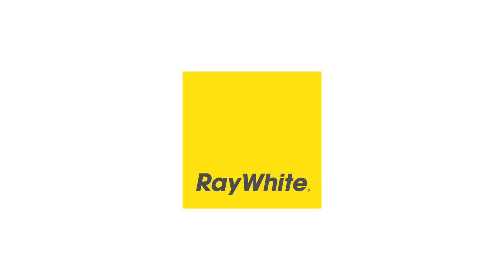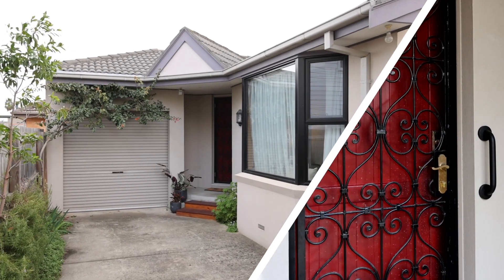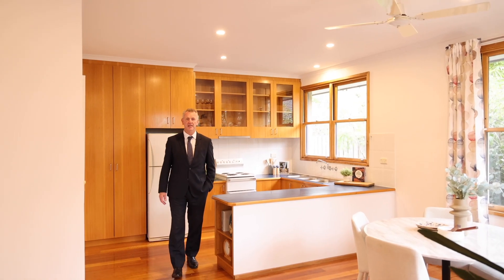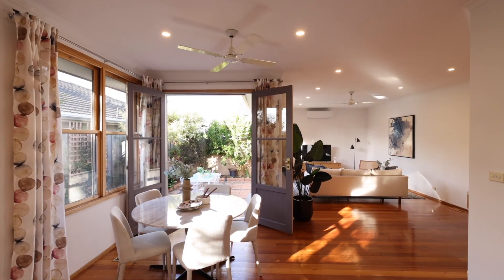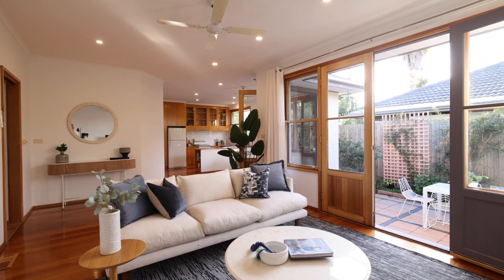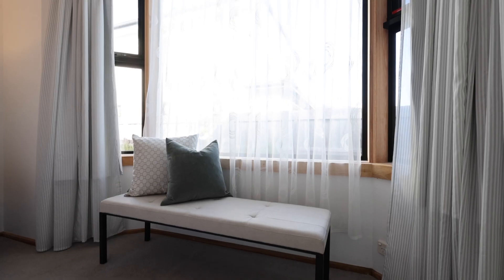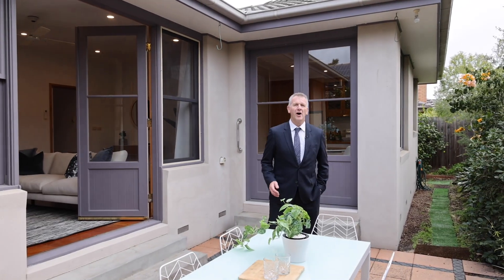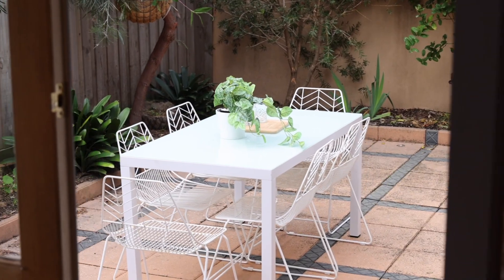Unit 2, 11 Bayliss Ct, Cheltenham - Trevor Bowen - Ray White Cheltenham